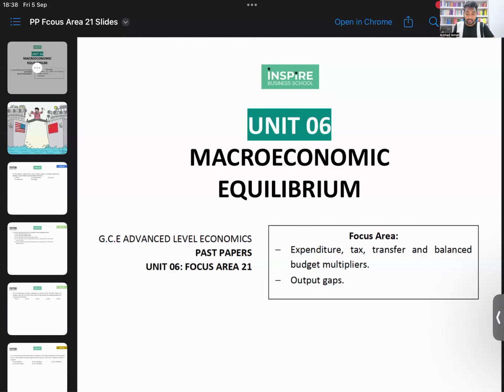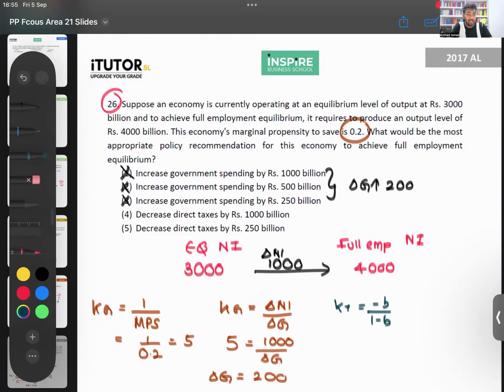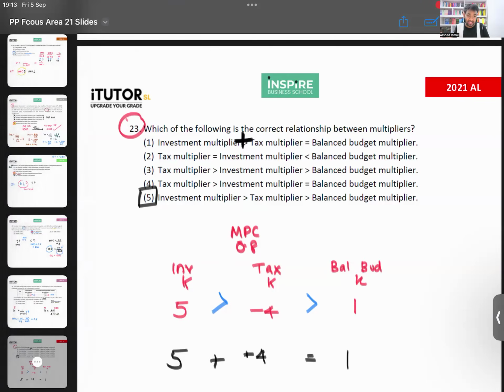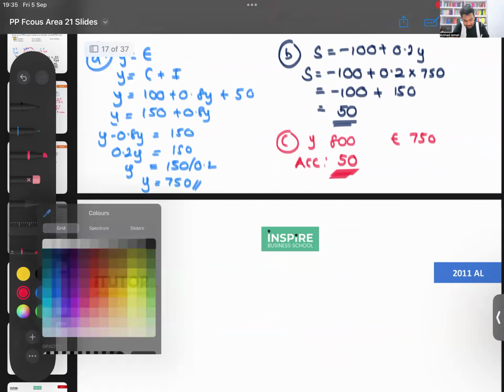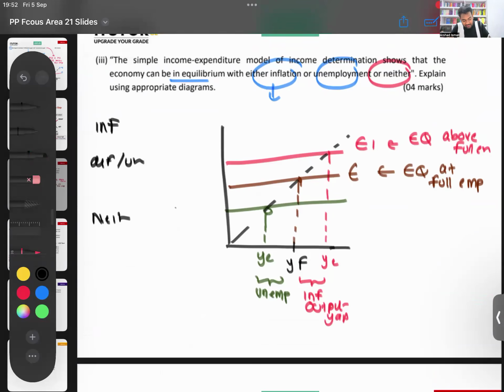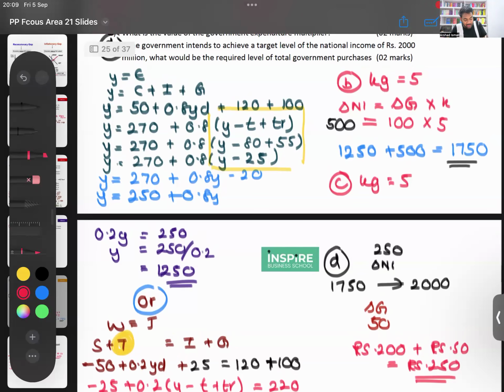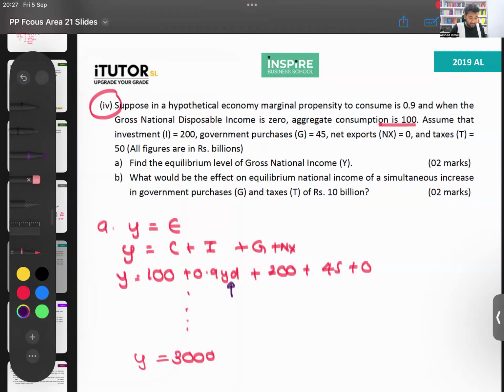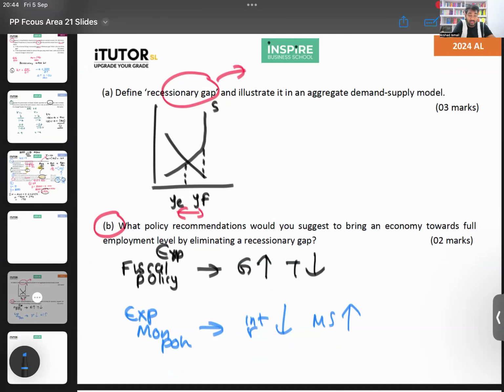Unit 06 - Focus Area 21 - Multiplier Effect - Arshad Ismail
Focus Area 21
Multiplier Effect